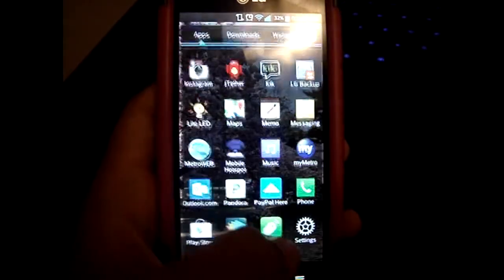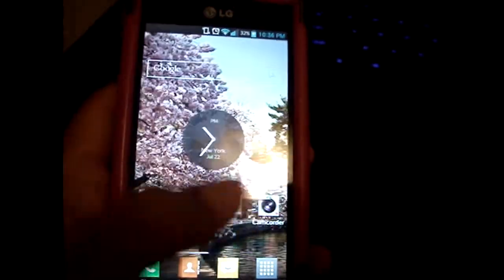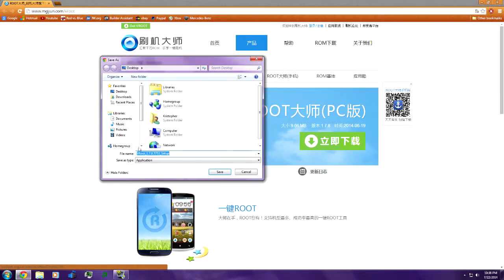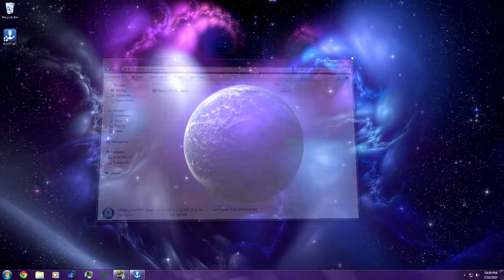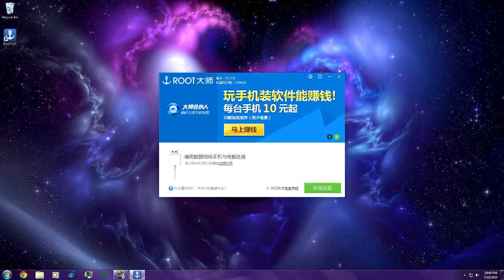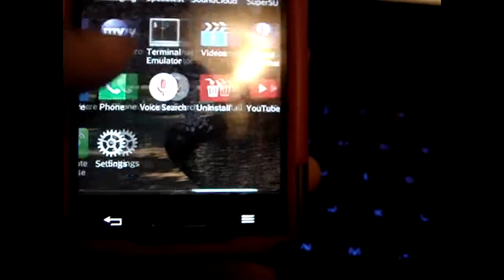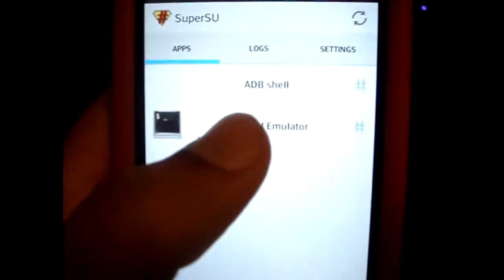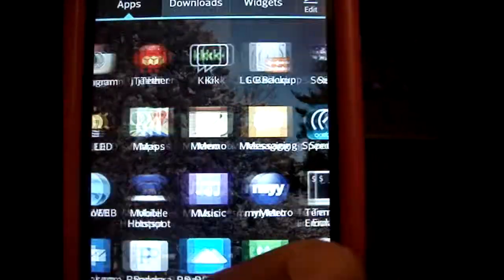Rooting LG Optimus L9 MetroPCS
This is a tutorial on how to root a LG Optimus L9 for MetroPCS.

If you guys have any questions please post in the comments below.